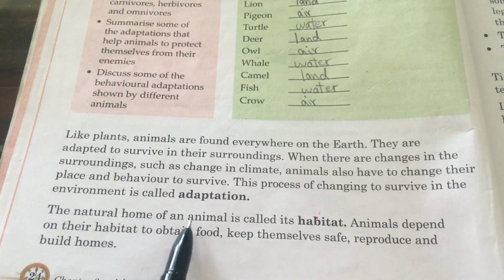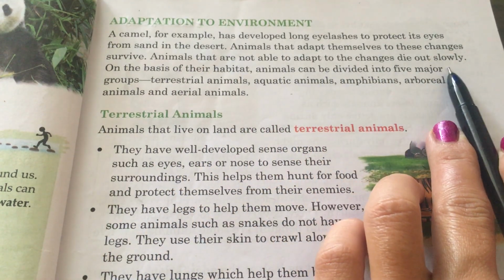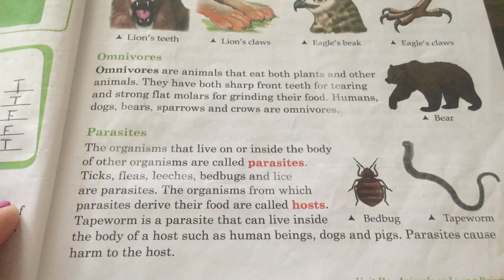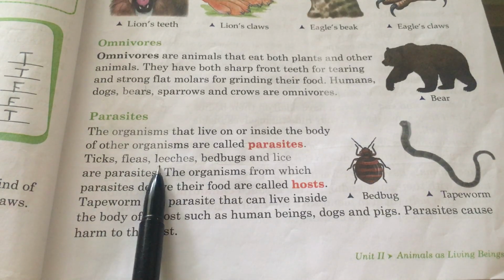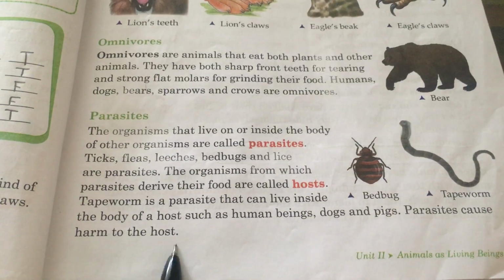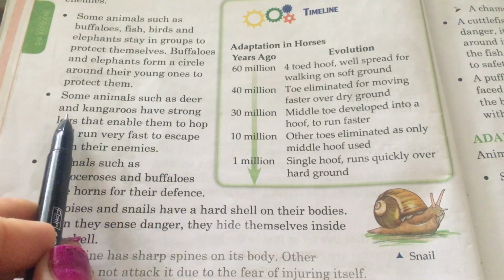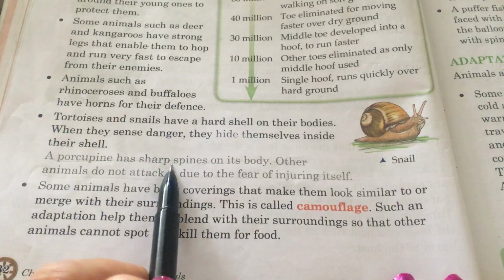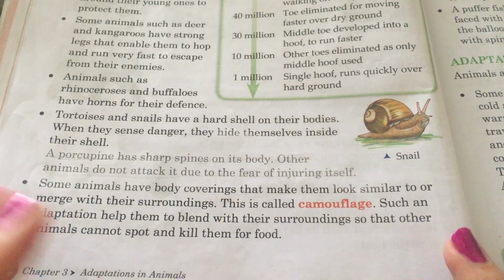Adaptations in animals|Science class 4 chapter 3| Universal Science| Evs